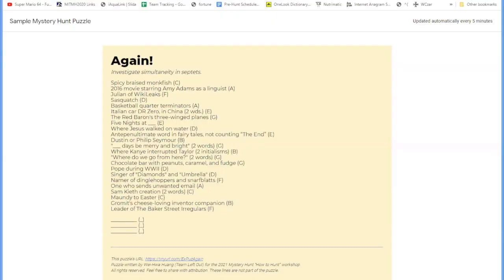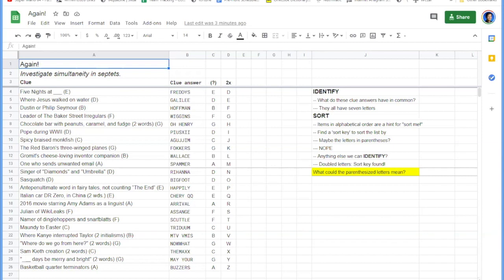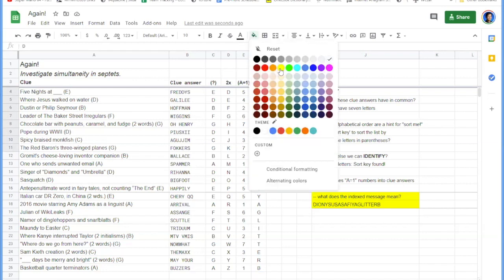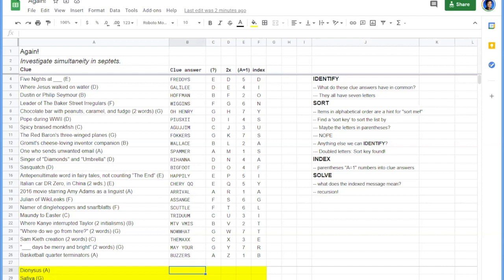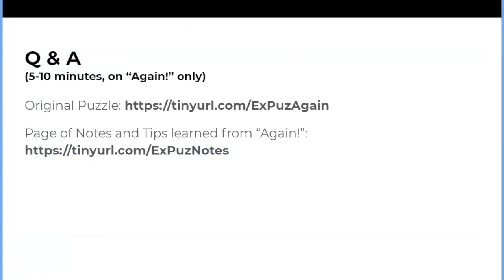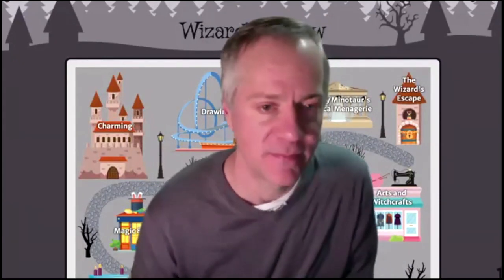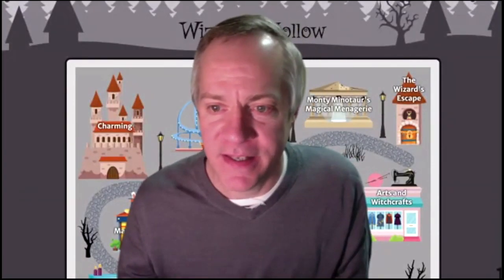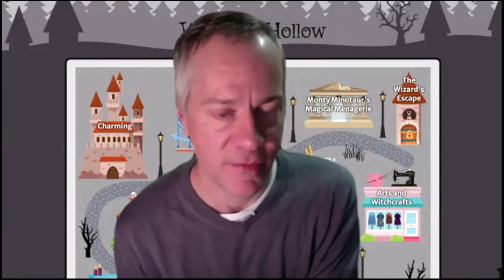MIT Mystery Hunt Workshop, Part 3: Sample Puzzle cont’d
This recording is an excerpt from the How To Hunt Workshop 2021, hosted by team Left Out, winners of the 2019 MIT Mystery Hunt and authors of the 2020 Hunt.

That site includes info about the next Hunt, archives from past Hunts, puzzle solving tools/resources, and ways to donate to the student-based Puzzle Club (so that the Hunt can remain free and open to MIT students as well as puzzle lovers world-wide!)